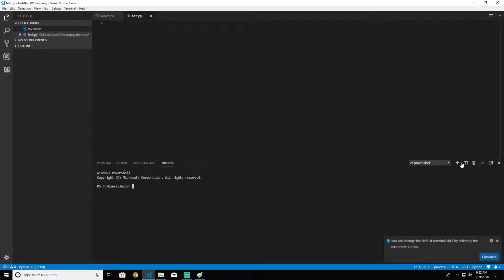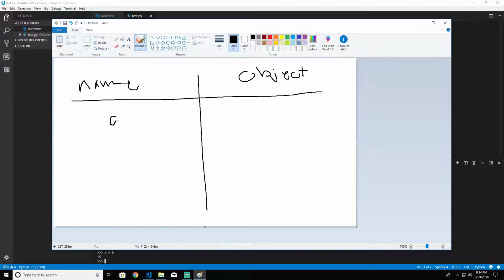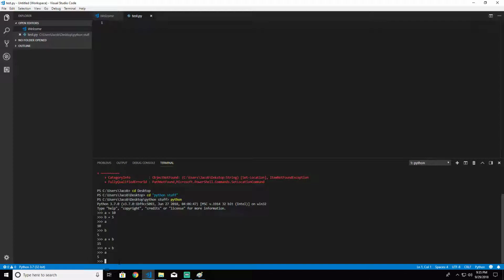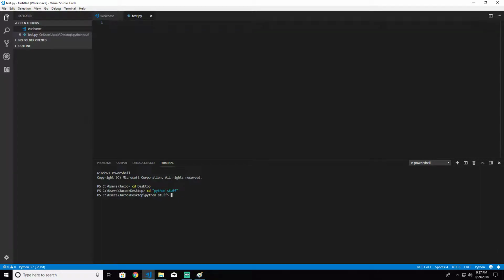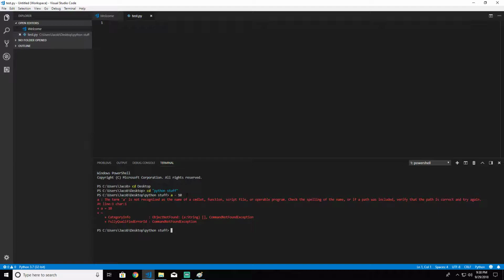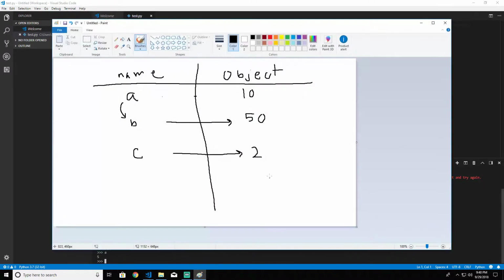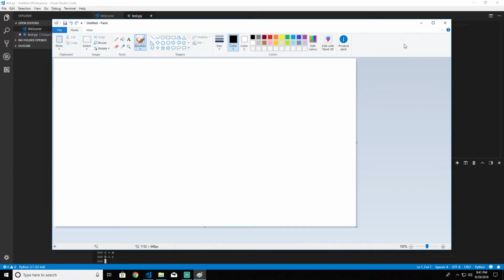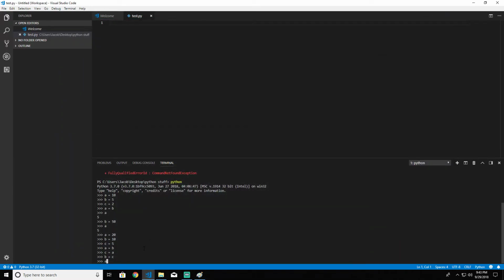Python Tutorial Ep.1 - Name and Object Spaces